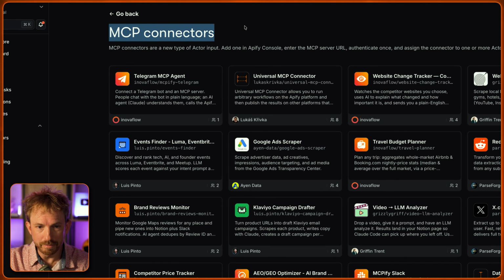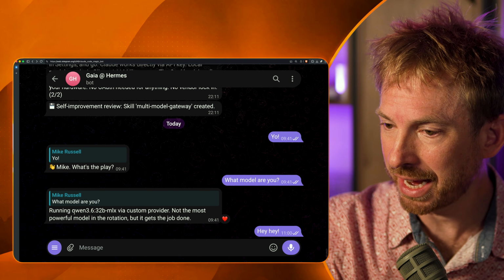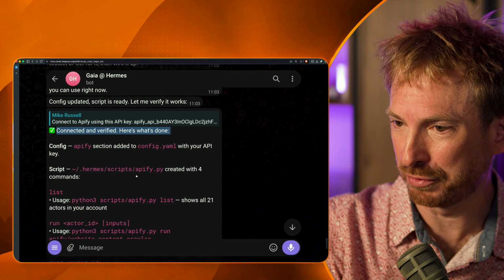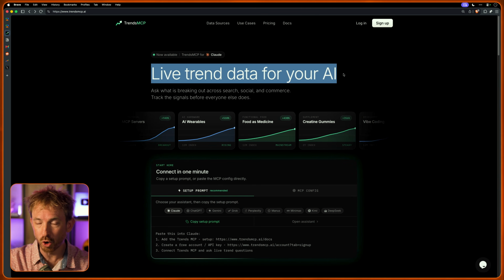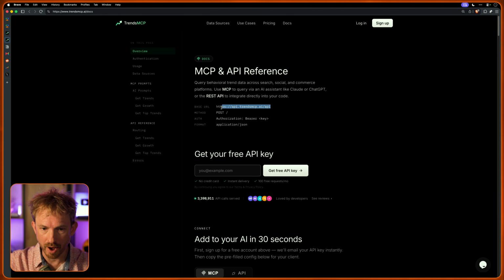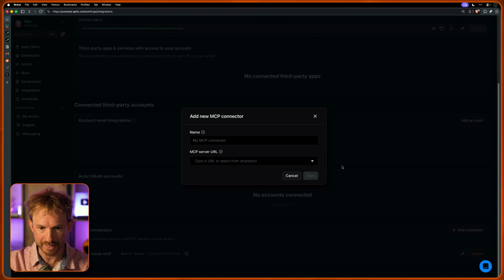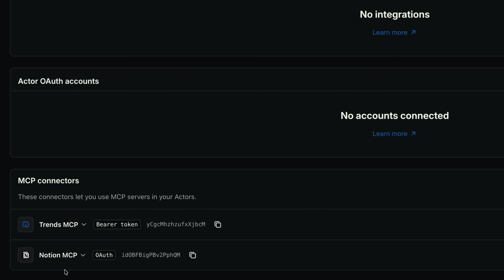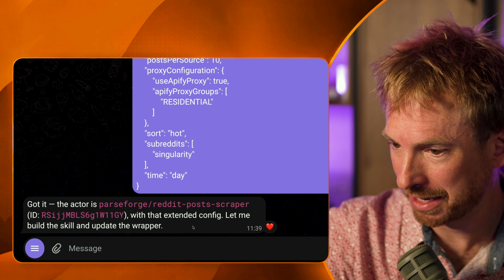Hermes Agent Just Got SCARY Good (Using Apify)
👈 Try Apify free and check out the new MCP Connectors I'm using in this video.

In this video I show you how my Hermes Agent finally got useful. Until now everything it researched got lost in Telegram chats or dusty markdown files I'd never open again. Then I plugged it into Apify's new MCP Connectors with Trends MCP for cross-platform momentum data and Notion as the final destination. Now I just message Hermes "what's poppin about Claude?" and a polished page lands in my Notion ready to film.

0:00 Intro: The Problem of Lost Research Data
1:11 Introducing Apify MCP Connectors
2:05 Connecting Hermes Agent to Apify
2:48 Fetching Reddit Data via Telegram
3:37 Adding the Trends MCP Connector for Enrichment
5:50 Connecting the Notion MCP
6:40 Creating a Custom Hermes Skill with JSON Configuration
7:39 Testing the Live Automated Workflow
8:35 Real Time Results in Notion
9:24 Outro and Setup Resources